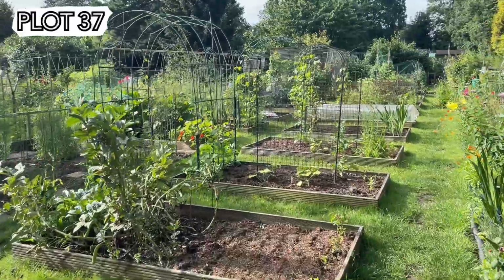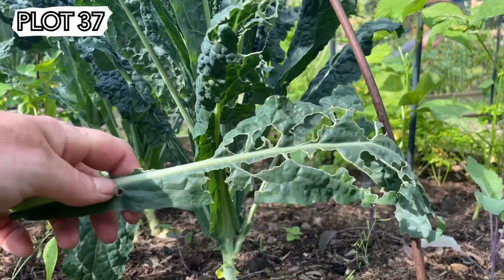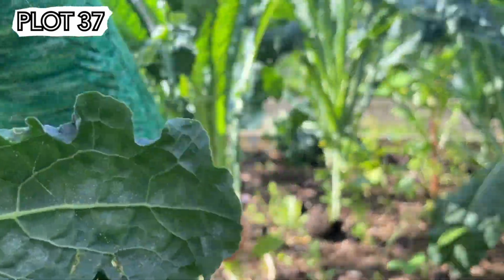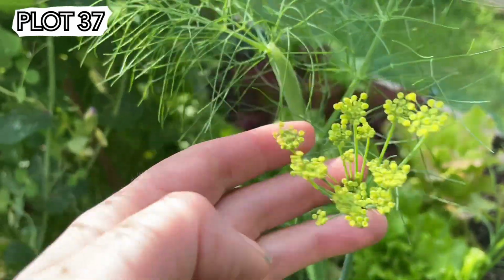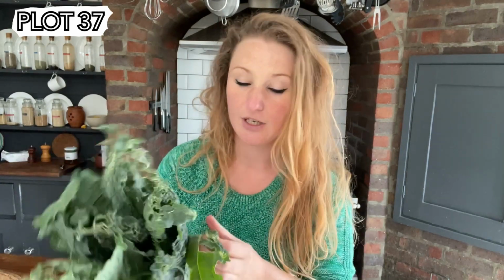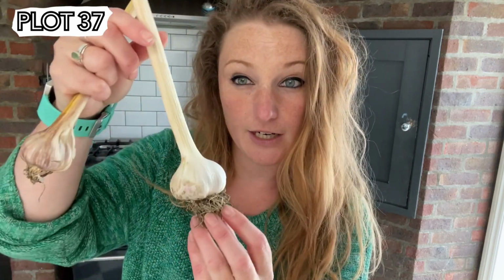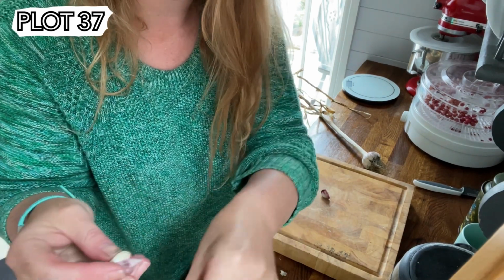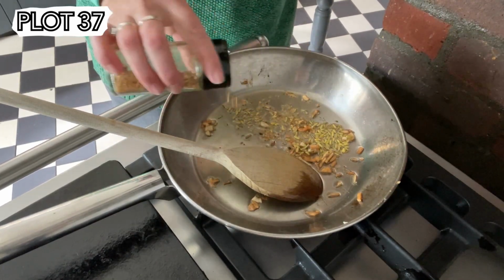Cavolo Nero with Fennel Seeds and Chilli || Plot 37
Super simple recipe for Cavolo Nero (aka Tuscan Kale) with Fennel Seeds and Chilli (all homegrown!). I'm serving this side dish with homegrown potatoes and a piece of pan-fried cod but it would go with (almost) anything.
Everything in this vegetable dish is from the allotment except the olive oil and salt! Finding recpies for homegrown produce can be tricky sometimes and i'm trying to put together on this channel some of the ways i not only grow but USE the vegetables in the kitchen.
I hear so many people say that they've grown this or that but don't know what to do with the homegrown produce after they harvest it! With these recipe episodes of Plot 37, i hope i can help out a little bit!
The two varieties of Tuscan Kale that i'm talijgn about in this video are -
Tuscan Black (the bobbly one)

I am also using home grown fennel seed from Herb Fennel (as opposed to Florence Fennel) that its this kind

And the chilli powder was made for Orange Haberneros from 2020.
I have a blog post about making chilli powder and/or chilli flakes

We are campaigning to have AMINOPYRALID based herbicides banned in the UK.

If you have had problems with Aminopyralid contamination, it would be so helpful if you could share your experience here -

This includes but is not exclusive to Amazon Links. I will never recommend a product or service that i do not happily use myself. This includes, but is not limited to Amazon Links. I will never promote a product or service that i do not happily use myself.